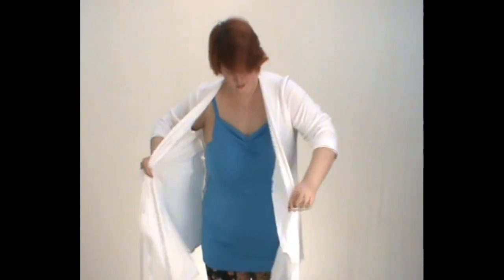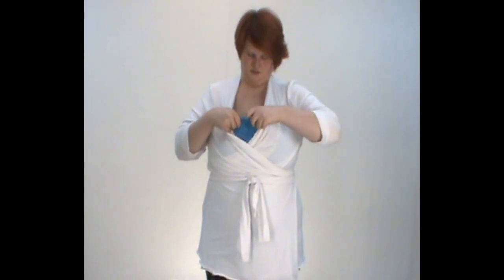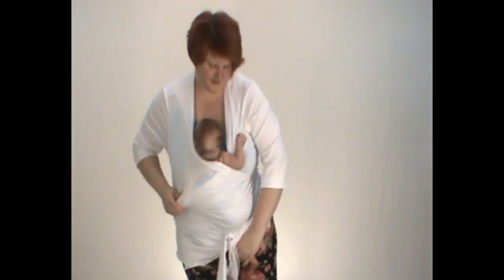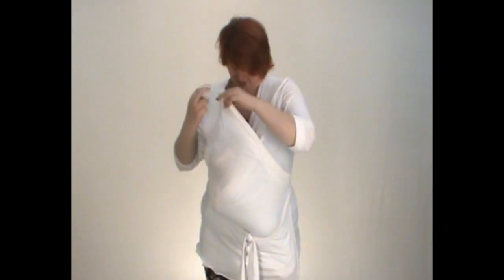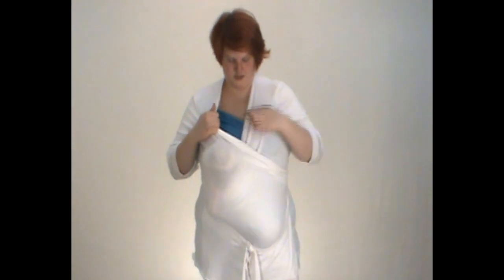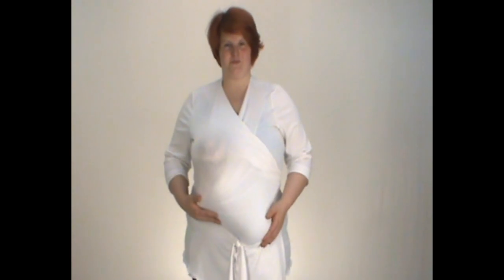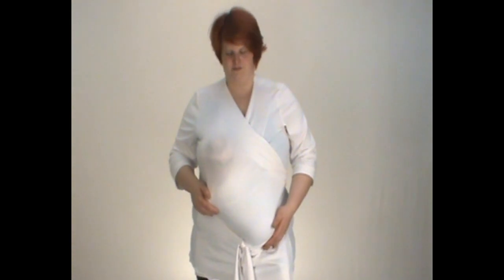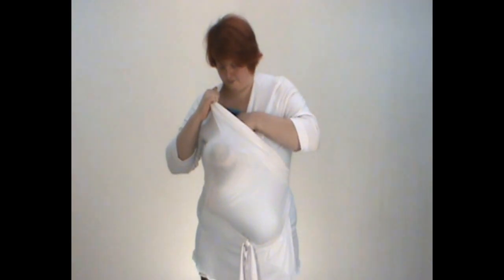How to Wear a Miracle Cami and Kango Wrap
Made by:MovieZilla at 2019/03/25 10:27:43.